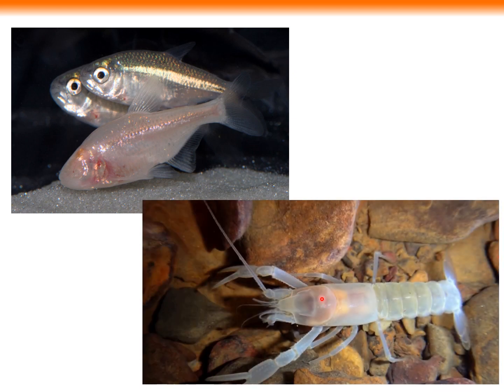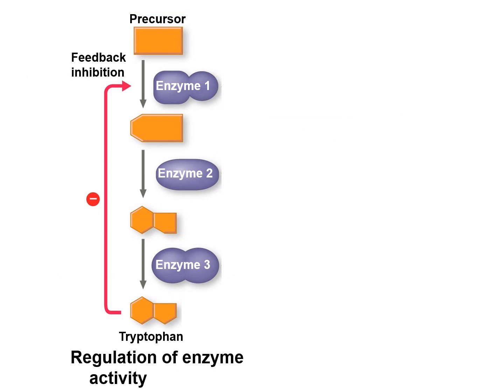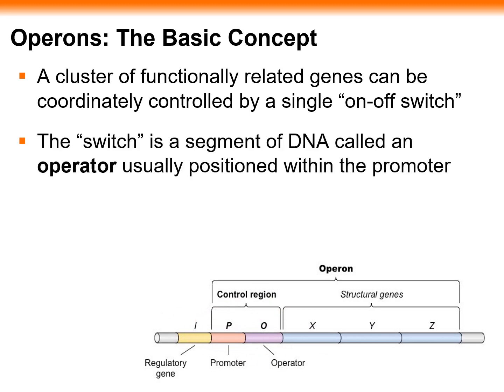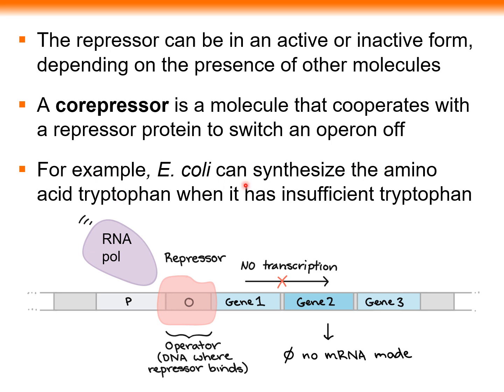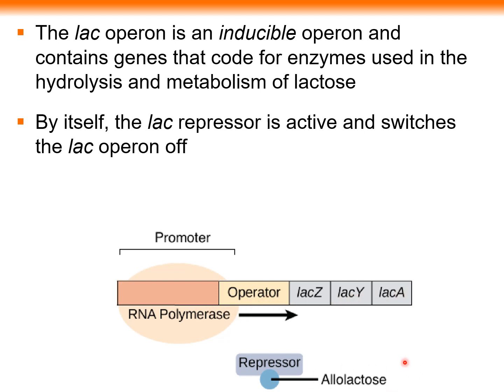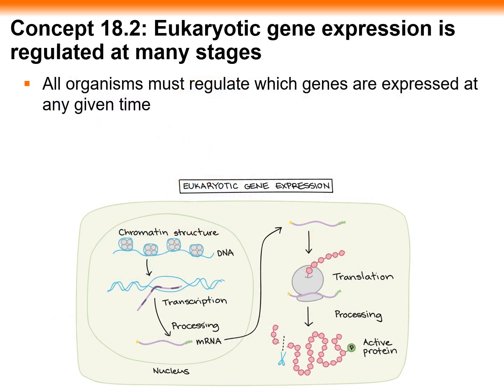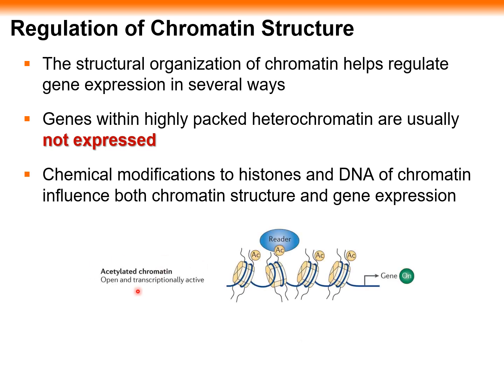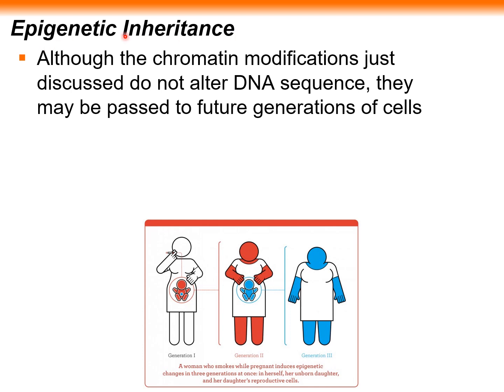Chapter 18a - Regulation of Gene Expression, Part1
Cells--even cells buried deep inside tissues--experience dynamic environments and stimuli which require responses.  One "family" of responses is what I term "genetic" responses, where genes are turned on (expressed) or turned off.  In this video we're going to go over bacterial regulation of expression--a mechanism called an "operon."  And we're also going to start in eukaryotic cells, in particular regulation of chromatin structure (acetylation & methylation).